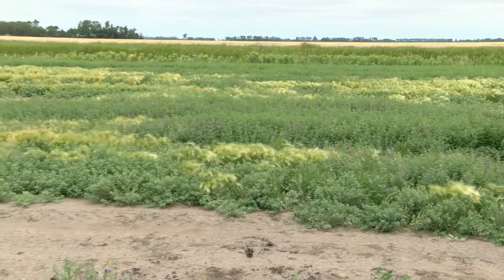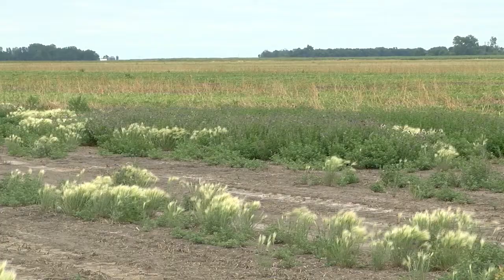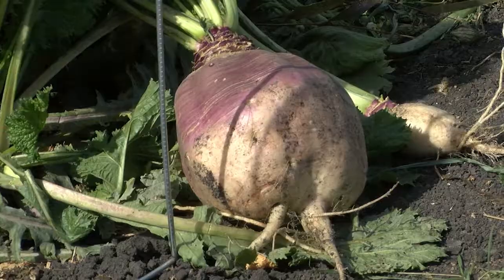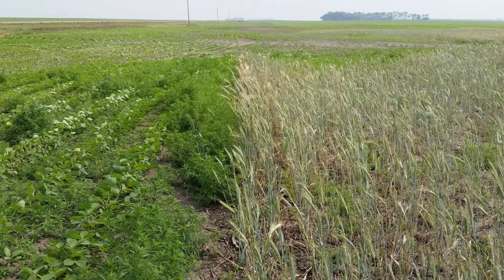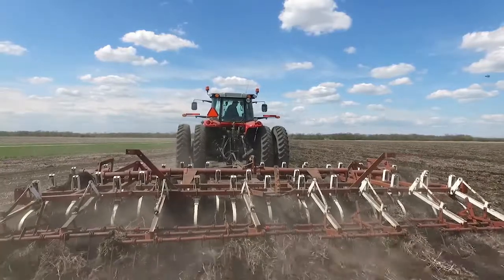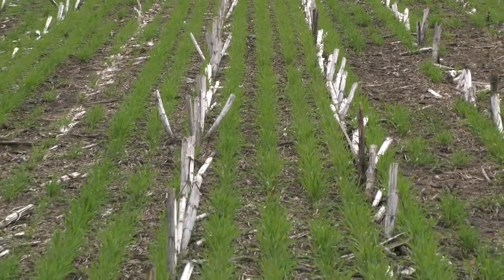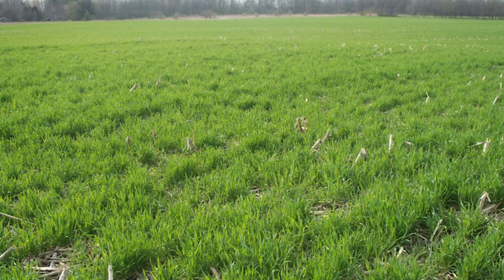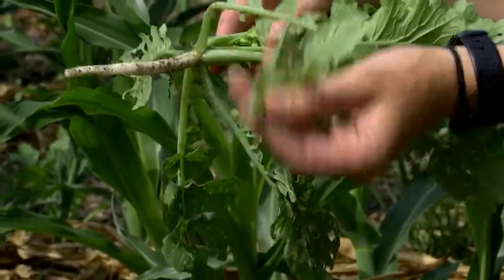Soil Health Panel FULL Interview from the 2018 North Dakota Corn and Soybean Expo